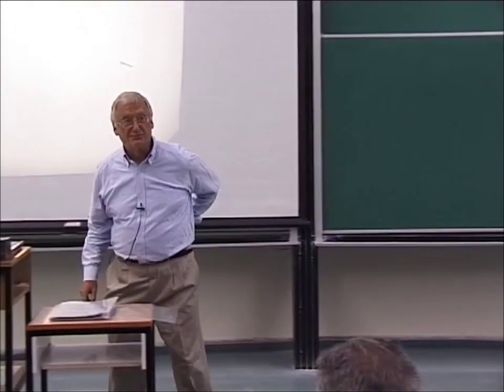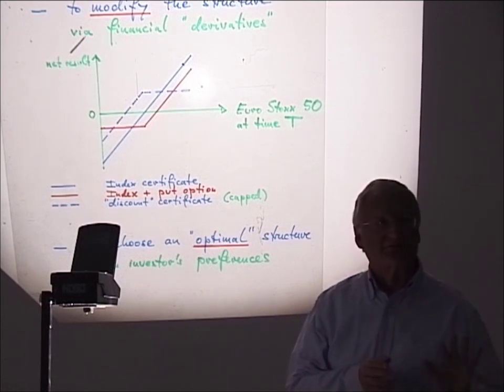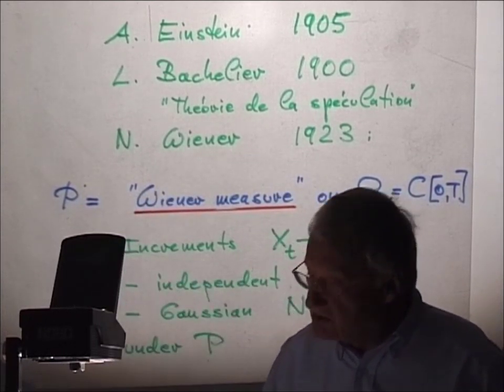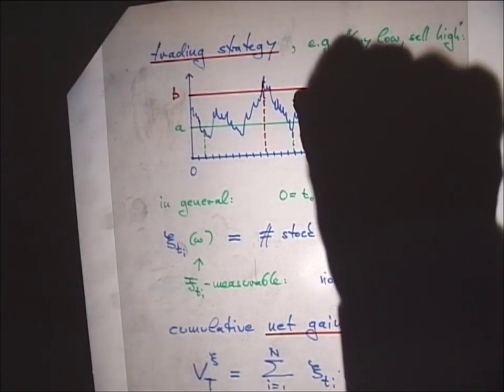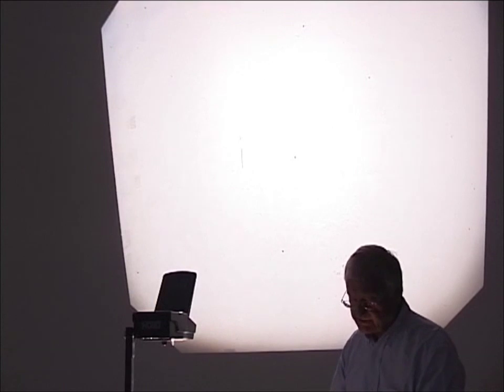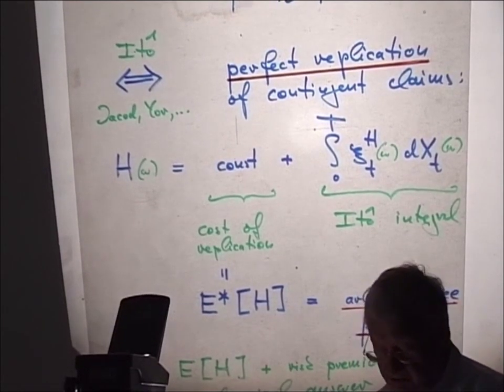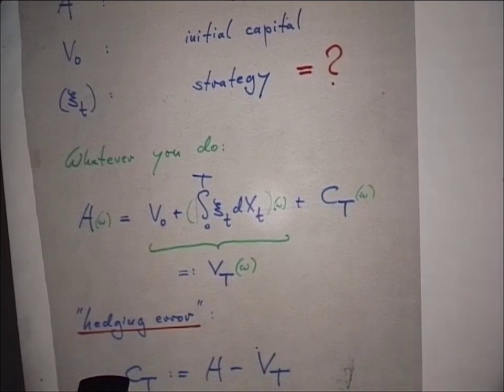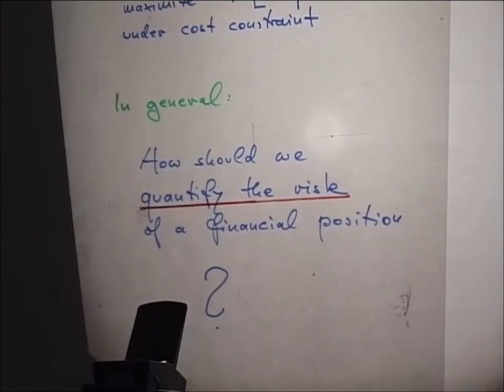Landau Lectures | Prof. Follmer | Part 1 | 2004/5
Prof. Hans Follmer
(Humboildt University, Berlin)

Details:
Stochastic analysis of financial options (March 3, 2005)